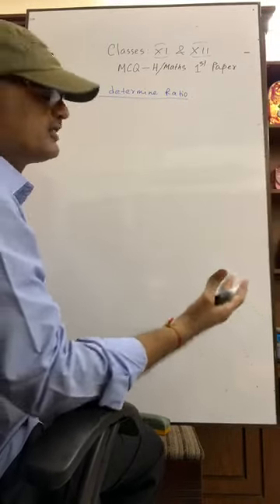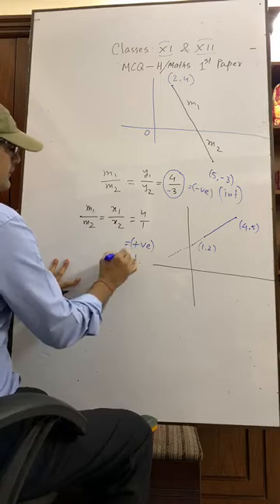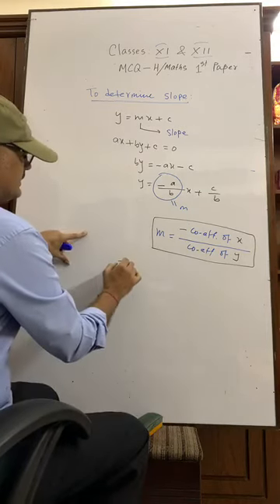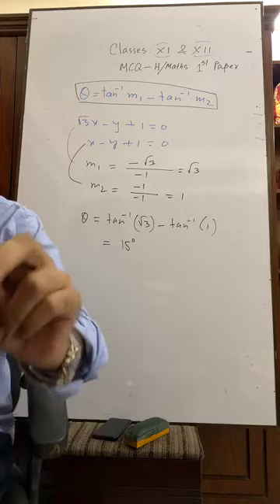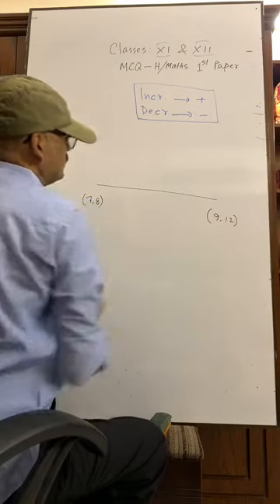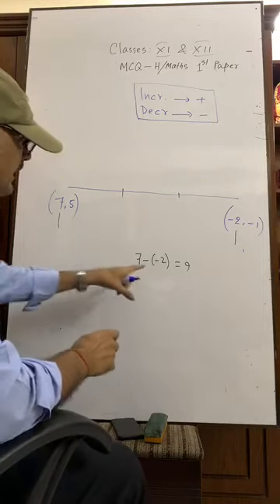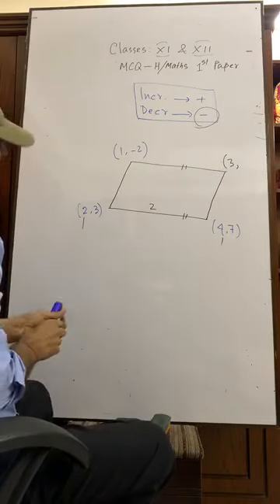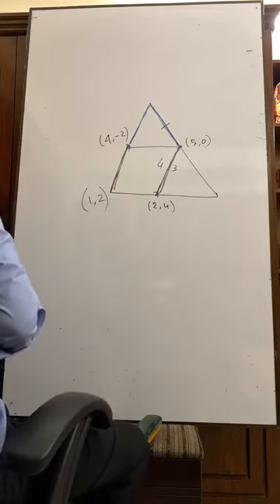Classes: XI & XII, MCQ- Higher Maths-Straight Line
Short-cut Techniques to answer MCQ